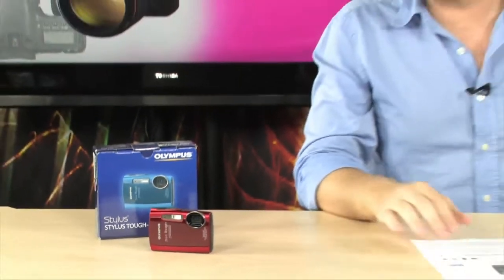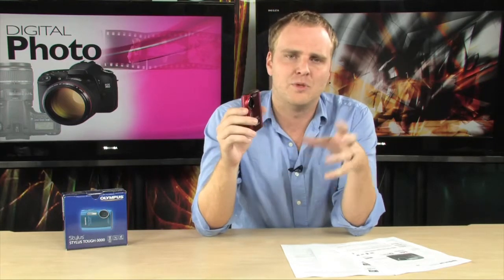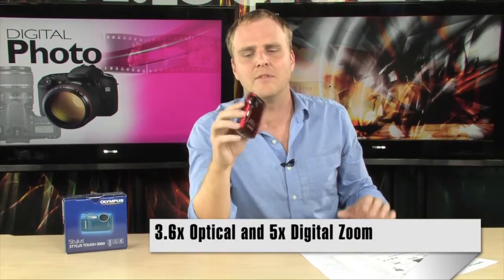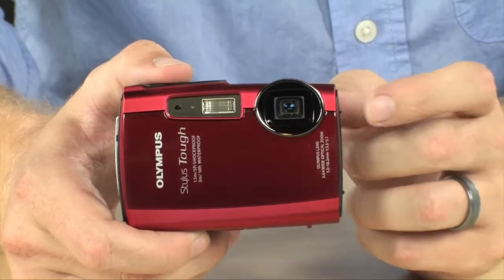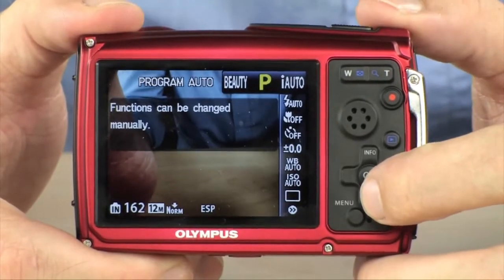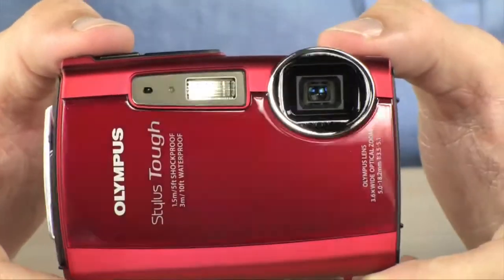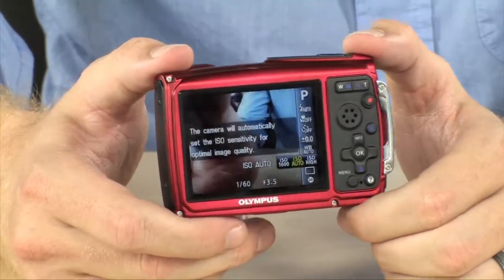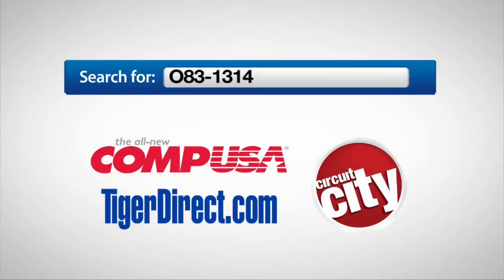Olympus Stylus Tough 3000 Digital Camera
The Olympus Stylus Tough 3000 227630 Digital Camera is loads of fun for the whole family. Whether youre relaxing at the pool or away on a ski weekend, the Olympus Stylus Tough 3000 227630 Digital Camera lets you take perfect photos—and record HD movies—without worrying about a thing. You can drop it in the pool. Drop it on the ground. Even in the snow. It bounces right back.